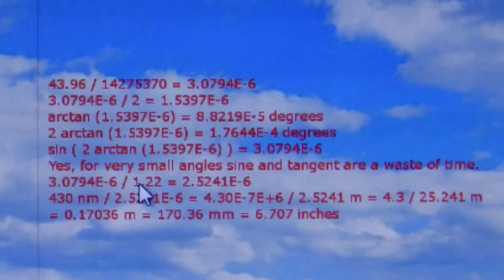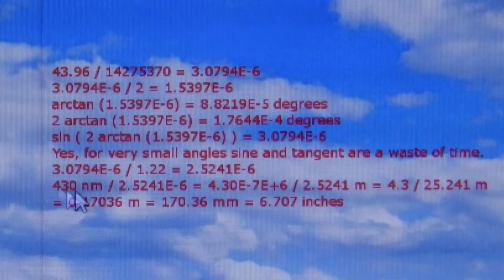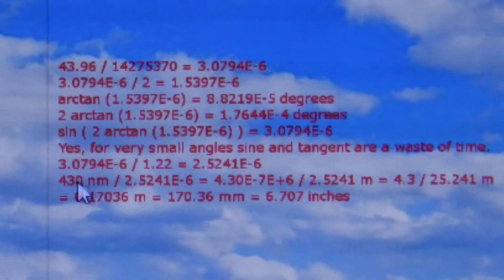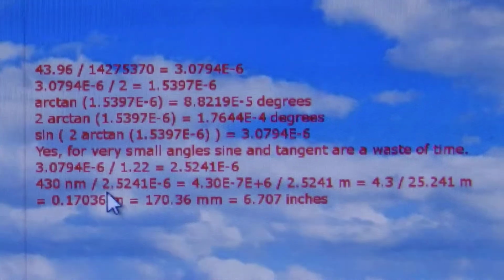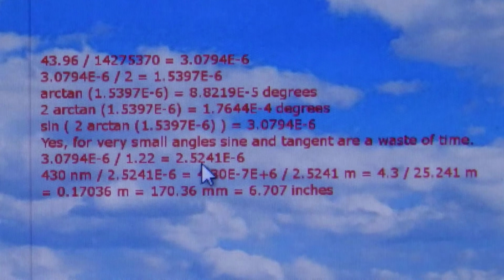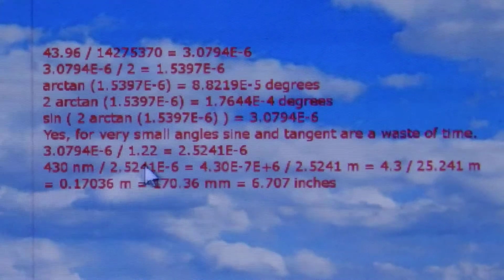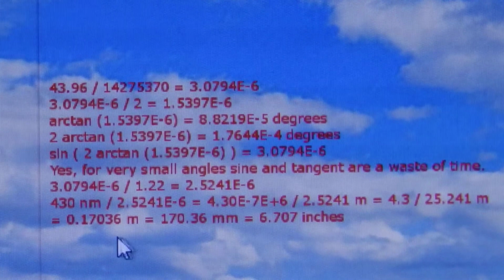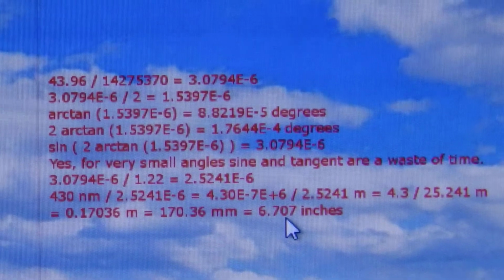Response to Irish Demon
Irish Demon's video:

It's not flat.